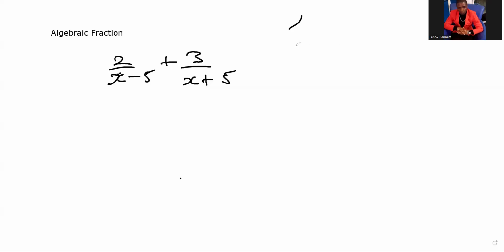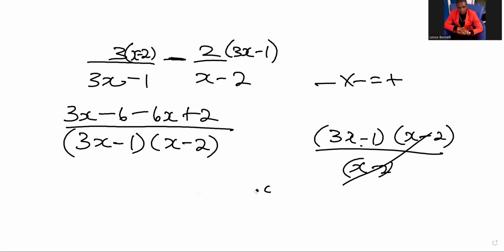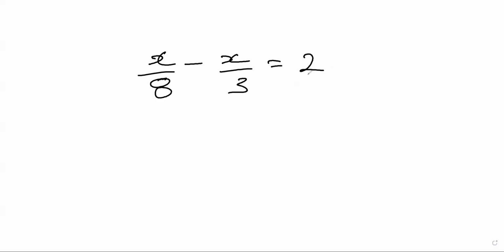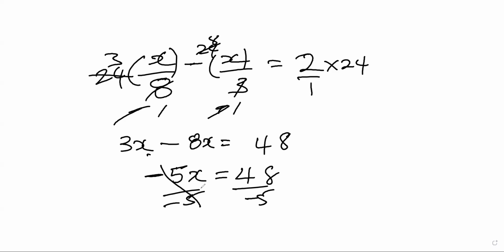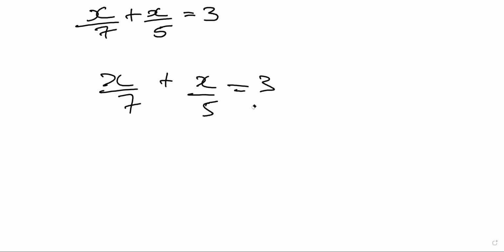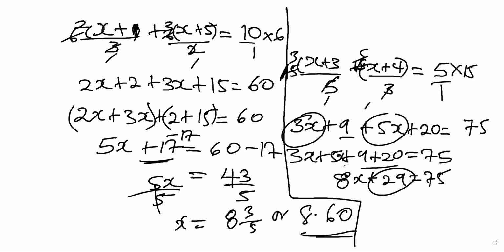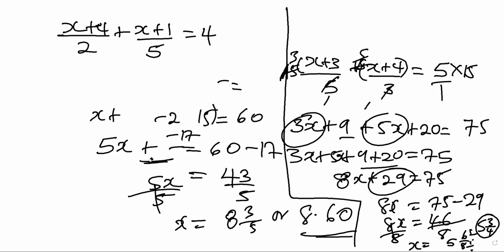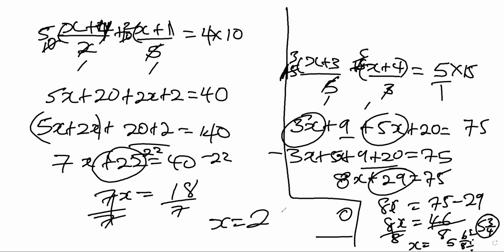MONDAY CXC CLASS Algebraic Fraction